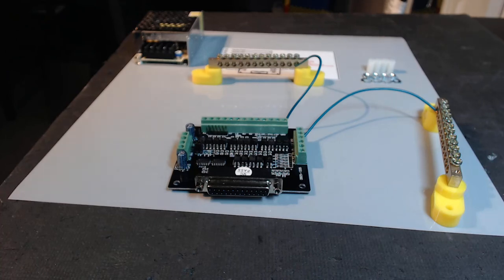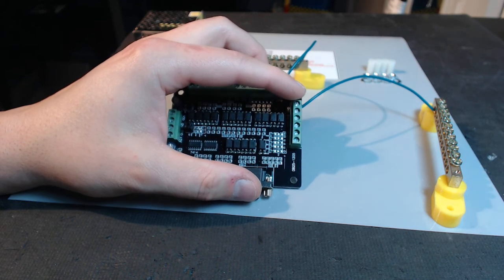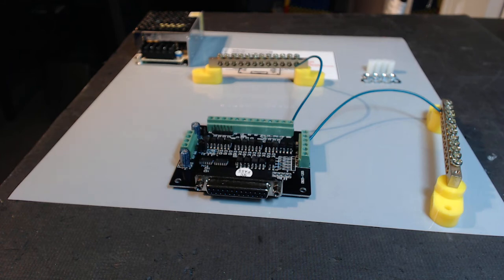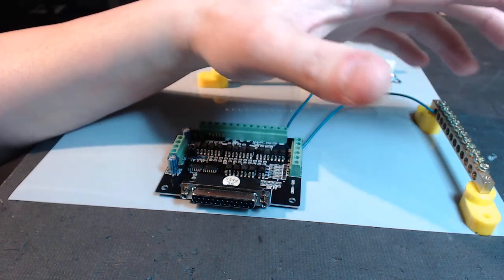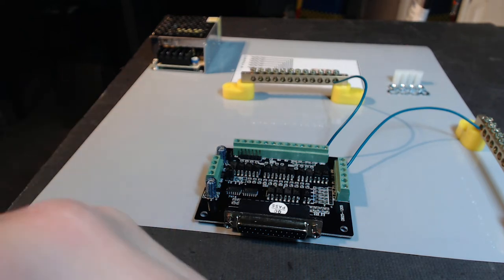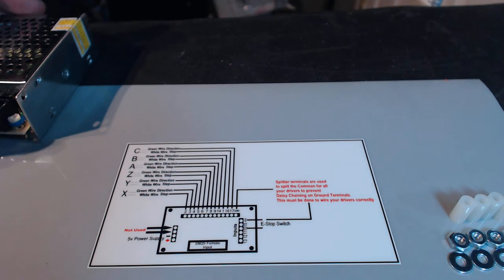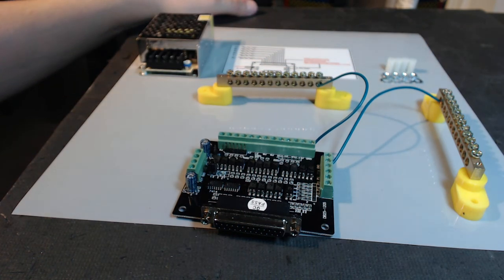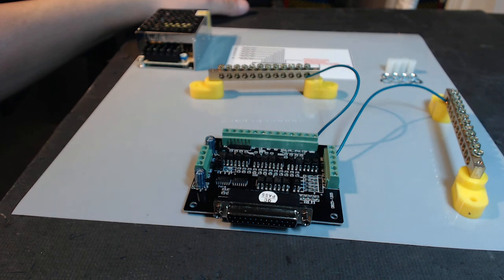6 Axis Breakout Board DIY Bundle..(Done Simple Stupid)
This breakout board package includes the mandatory accessories to get your CNC system communicating with your PC in the easiest format available. If you want a package that's expandable, and simple to maintain in the field when your alone, and not an engineer this is for you. Thank you all for your support. Vince

Here's the link to the kit